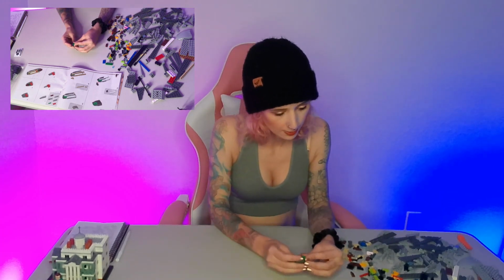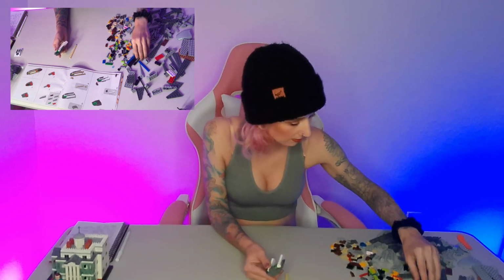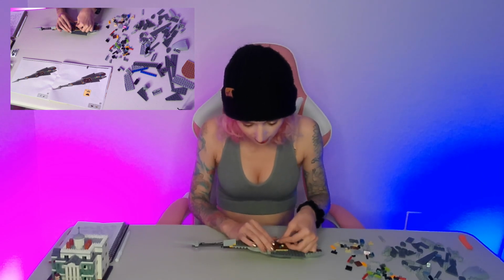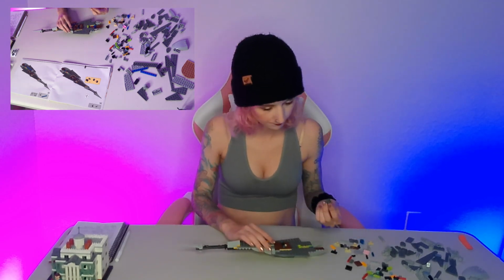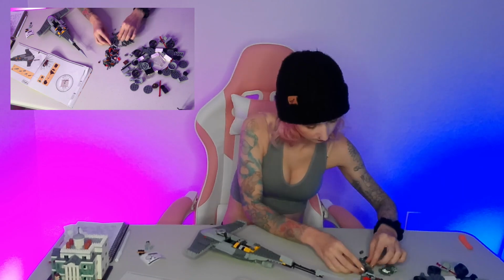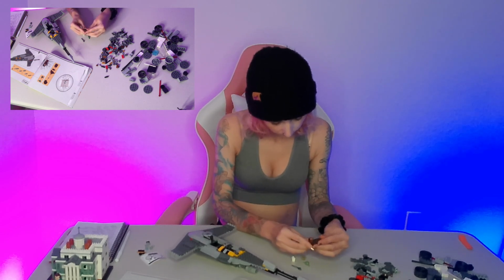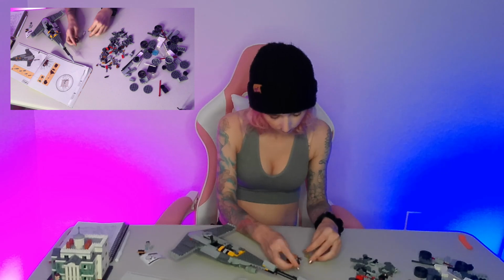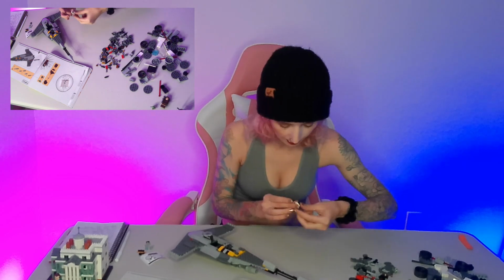Building LEGOs The Mandalorian's N 1 Starfighter (75325)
🌟 Dive into a galaxy far, far away as we construct The Mandalorian's N-1 Starfighter LEGO set while I share tales from my magical journey to Disney World's Hollywood Studios park! 🚀 Join me for a blend of LEGO building and theme park exploration, where we'll discuss everything from the intricate Starfighter details to the enchanting wonders of Hollywood Studios. Discover the joy of LEGO creativity intertwined with the nostalgia of Disney adventures in this unforgettable experience!